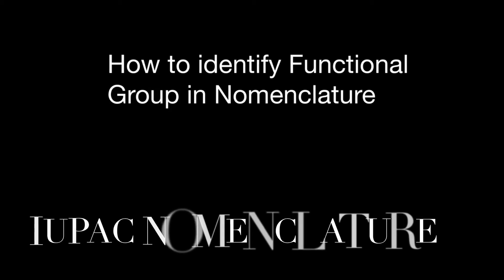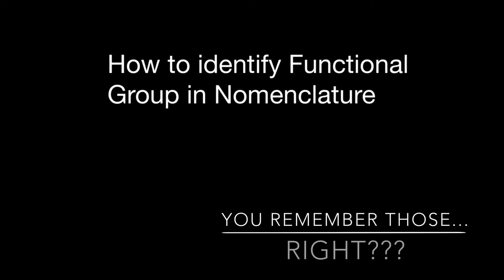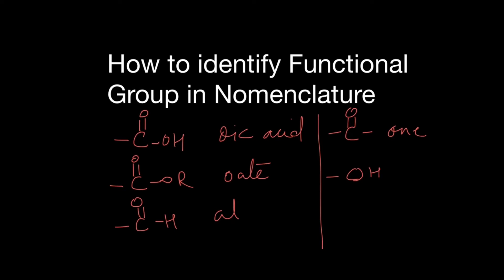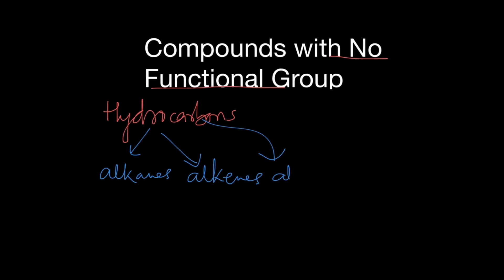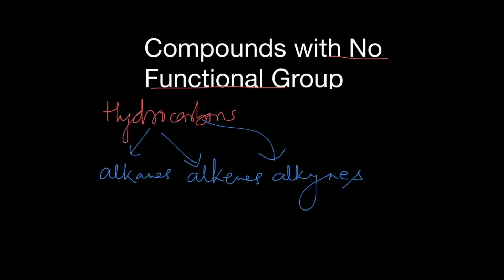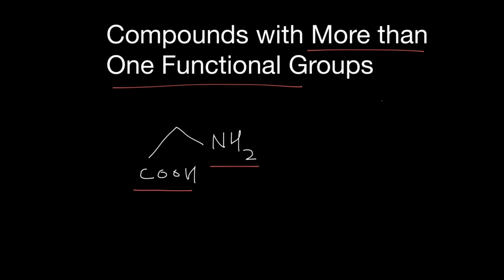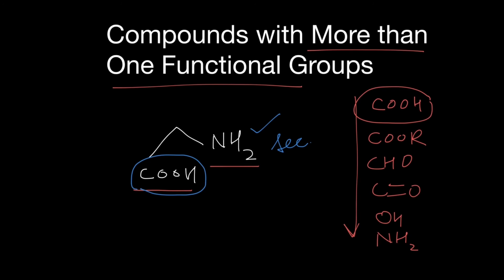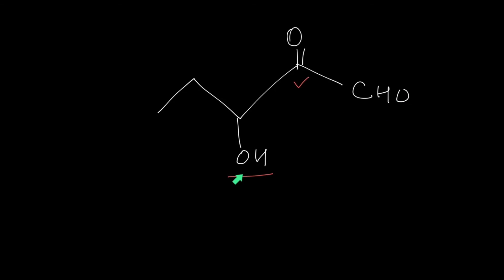How to Identify the Functional Groups in IUPAC Nomenclature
This video explains how to identify the primary functional group in an organic compound.
I take a simple approach to IUPAC Nomenclature that will help you write any name correctly, without needing to remember too many rules.